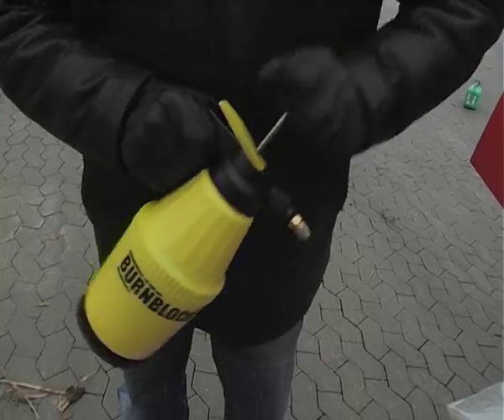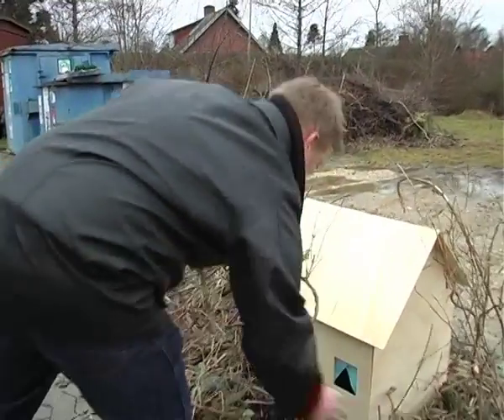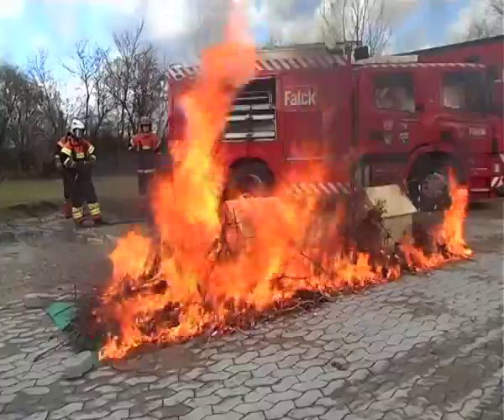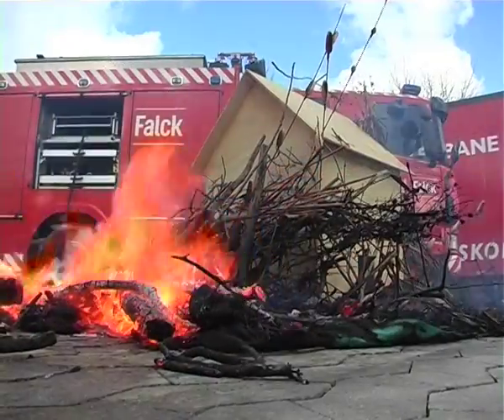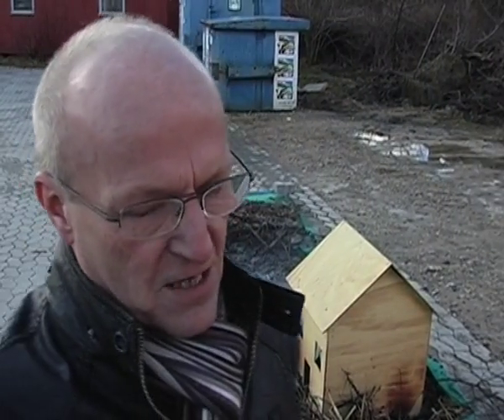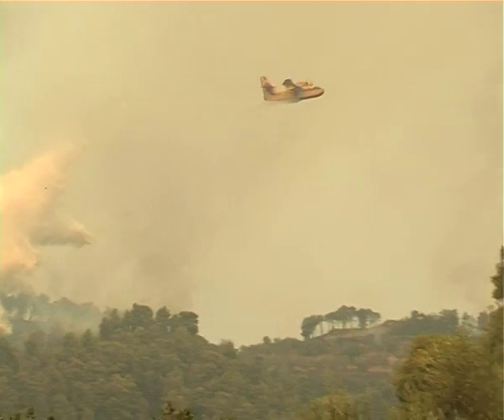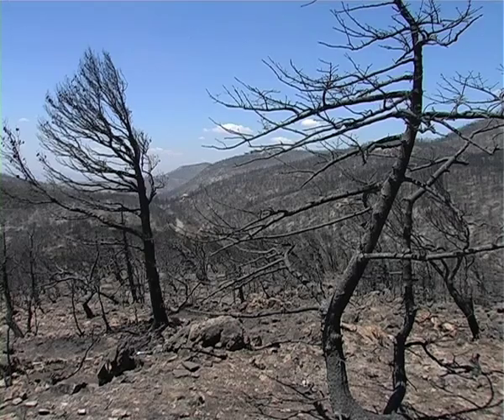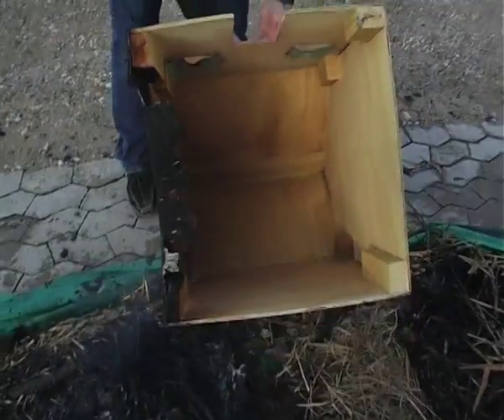Burnblock® Polska- Natural and Non-toxic Fire Retardant- BBC - TESTY OGNIOWE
OLDEN only Polish company has the following documentation for authorizing BURNBLOCK flame retardants for use in construction:
 Certifications from an accredited institute in the European Union and the World:

 Certified by the National Institute of Health - Department of Environmental Toxicology PZH/HT-2192/2008
 Certified by the National Institute of Health - Department of Environmental Hygiene HK/B/0802/01/2009
 Building Research Institute - Technical Approval ITB AT-15-8208/2012
 Building Research Institute - Department of Certification - ITB 2164 / In
 Building Research Institute - Department of Fire Research - European fire classifications: by the standards 13501 (SBI tests) Euroclasses B (ceilings, walls), Bfl (floor)
 Building Research Institute - Department of Fire - Fire classifications:
 EN ISO 6940 and EN 6941 NP cotton fabric. - 1358.1/A/08/MŻ,
 EN ISO 6940 and EN 6941tkanina polyamide NP. - 1358.2/A/08/MŻ,
 EN ISO 6940 and EN 6941tkanina polyester NP. - 1358.3/A/08/MŻ,
 EN ISO 6940 and EN 6941tkanina woolen NP. - 1358.4/A/08/MŻ,
 EN ISO 6940 and EN 6941papier NP-board. - 1358.5/A/08/MŻ,

NOWOŚĆ NA POLSKIM RYNKU W 100% NIETOKSYCZNY, EKOLOGICZNY ŚRODEK OGNIOCHRONNY - BURNBLOCK TO PRZYSZŁOŚĆ ! SZEROKIE ZASTOSOWANIE